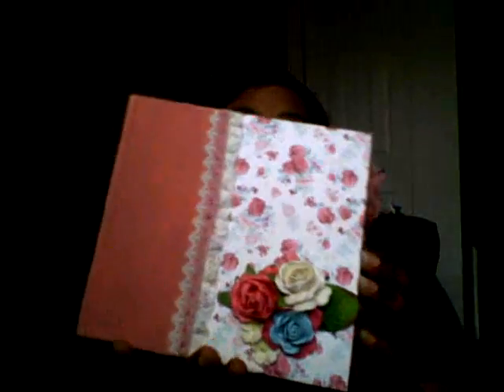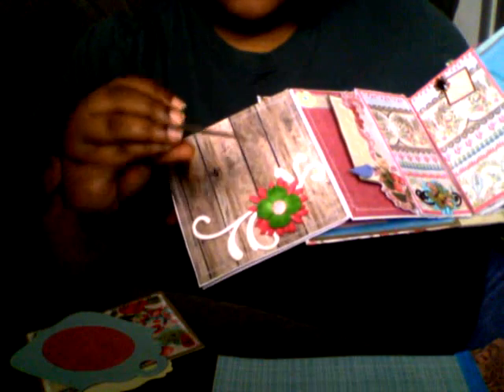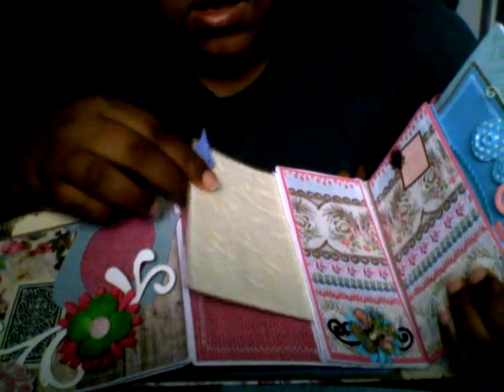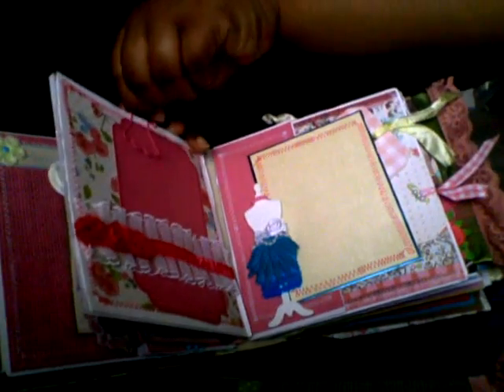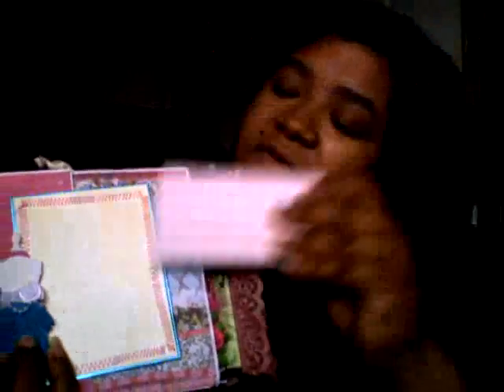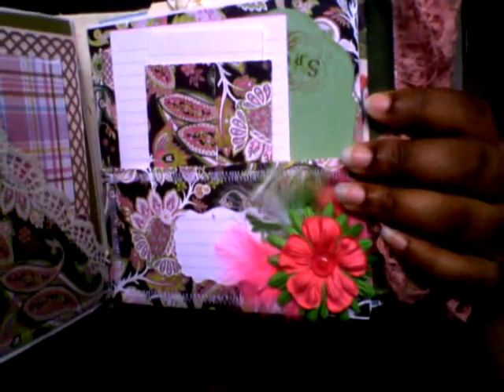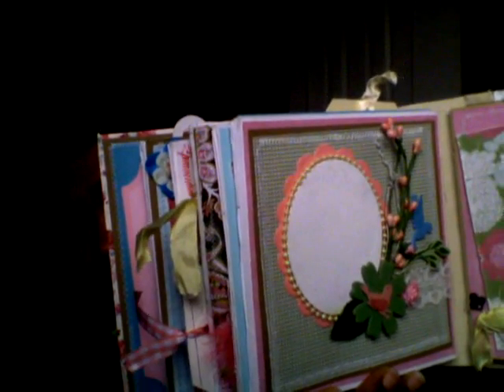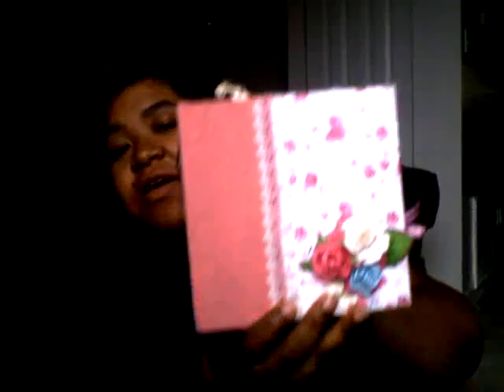Mini Album Swap with Pam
Thank you so much Pam. I love love love my mini!